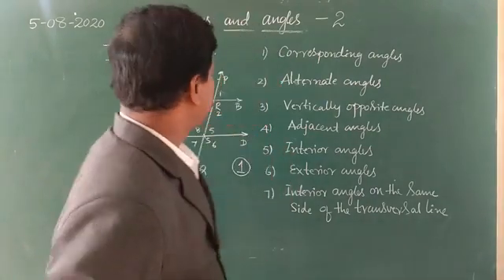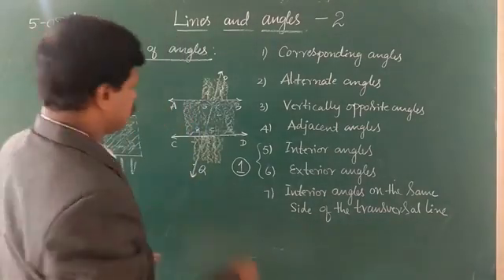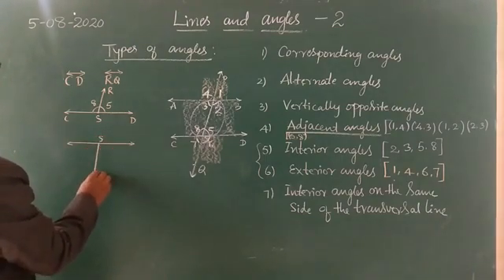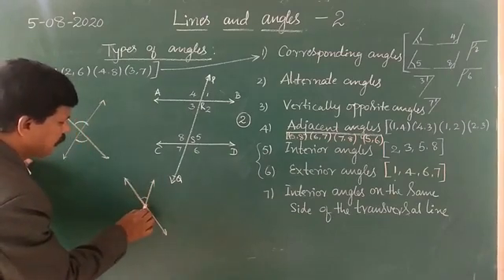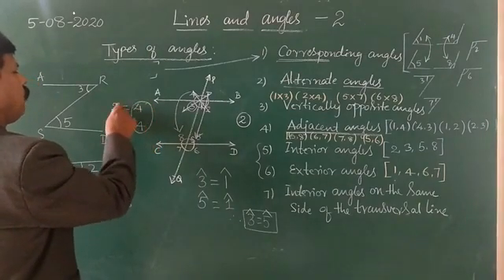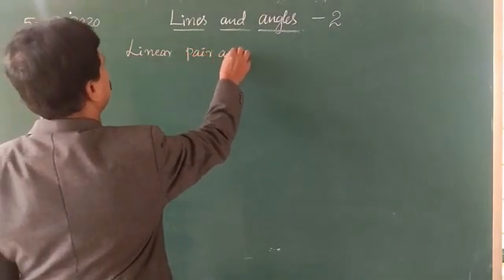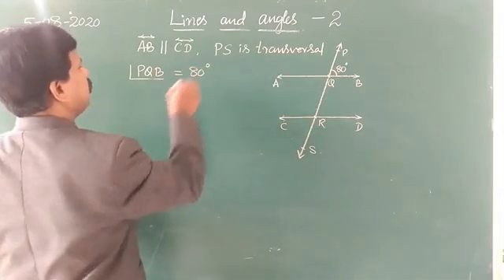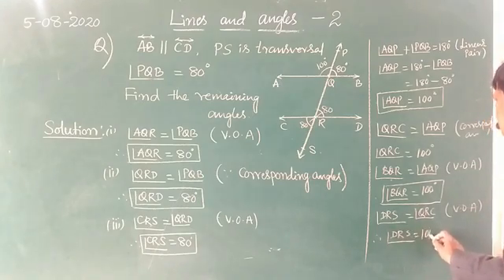9th std lines and angles